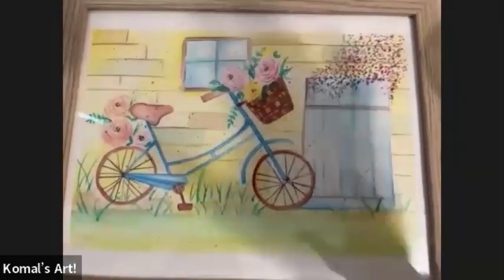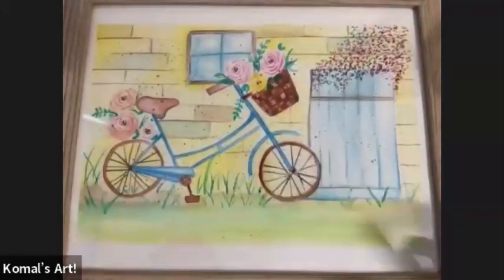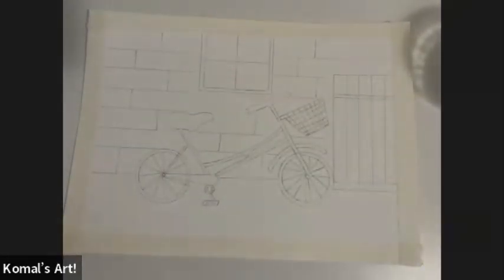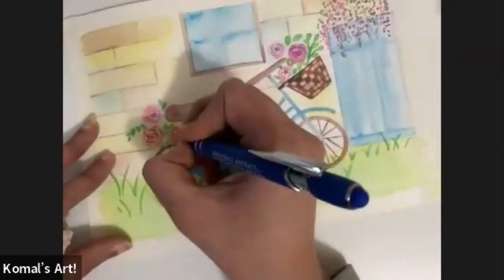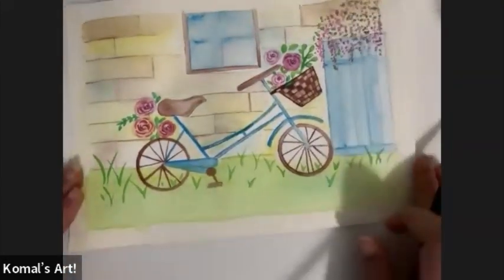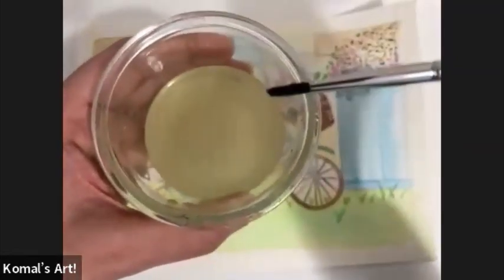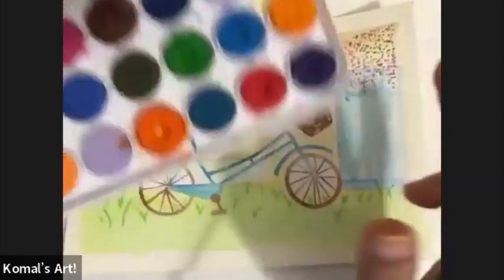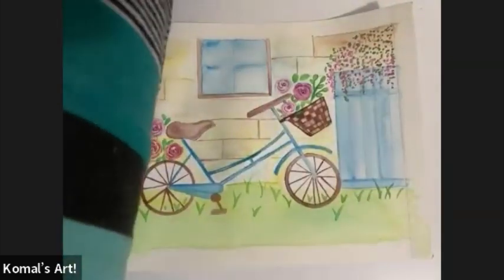Learn how to make a Bicycle Painting using Watercolors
Create a beautiful bicycle painting with Komal Mehra and learn these watercolor techniques:
- Wet on wet technique
- Dry on dry technique
- Layering
- Directional lines
- Blending
- Hard edges/ Soft edges
- Dry brush technique
- Dabbing/ Smudging